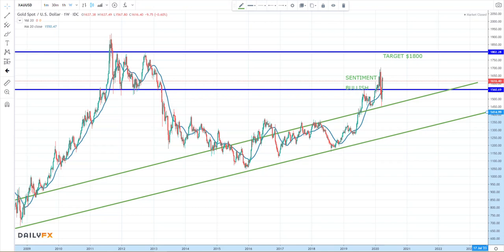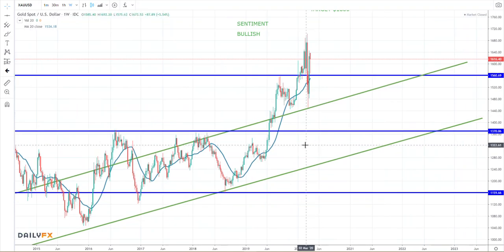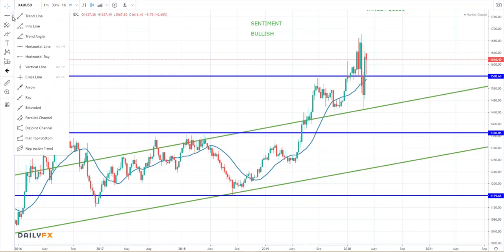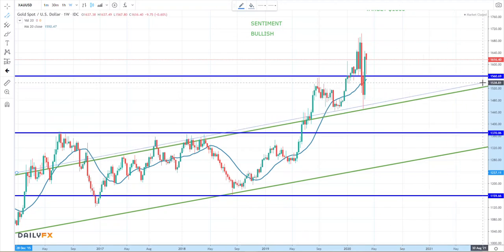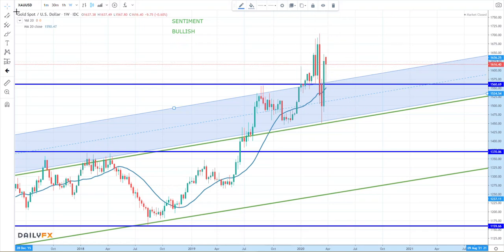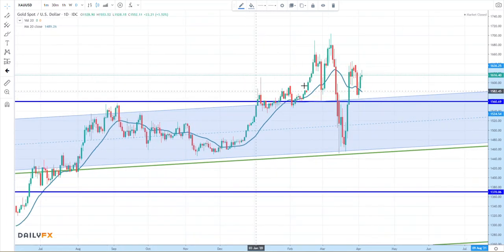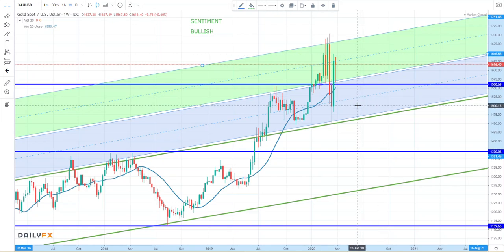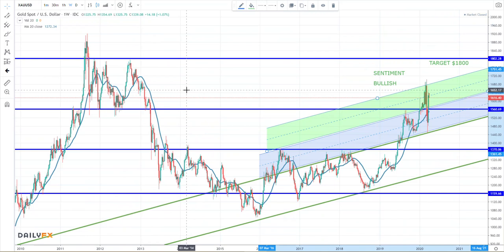Gold Price Analysis - XAUUSD - Week of April 5th 2020 - Practical forex Trading